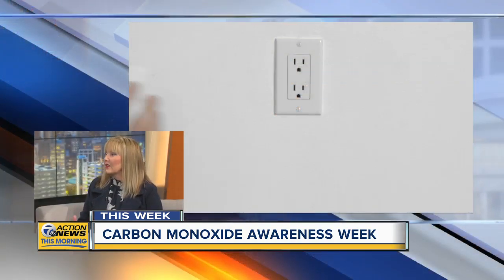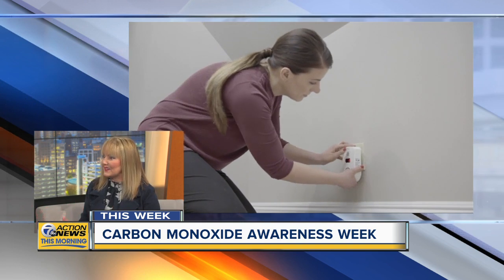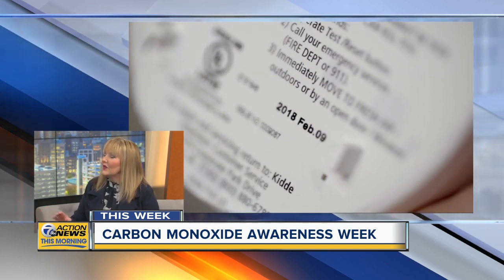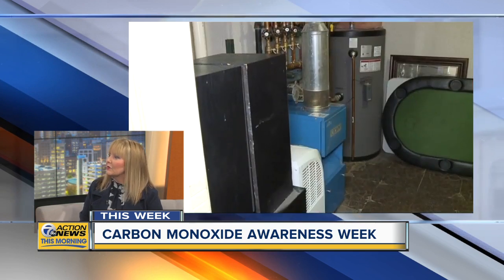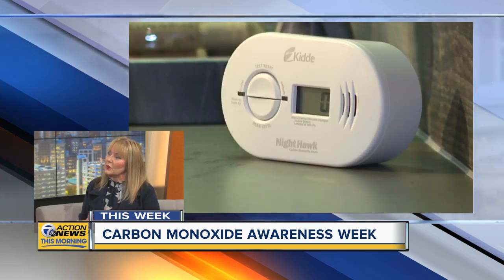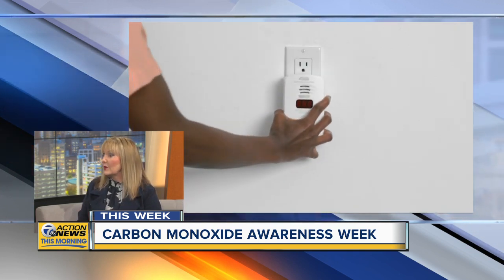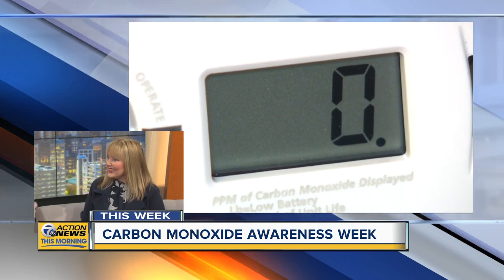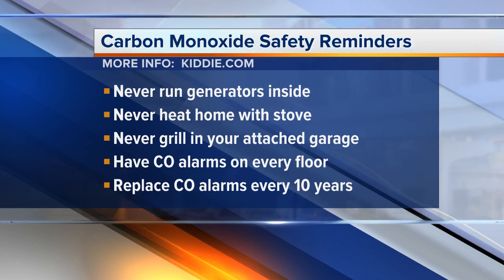Carbon Monoxide Awareness Week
Home safety equipment manufacturer, Kidde, helps raise awareness about the causes of Carbon Monoxide poisoning and how homeowners can keep their families safe from the silent killer.